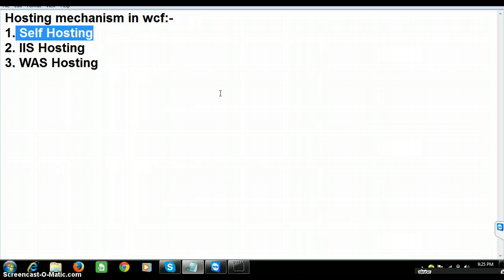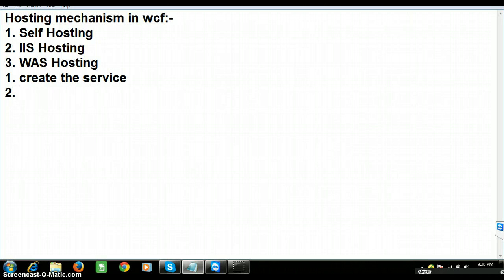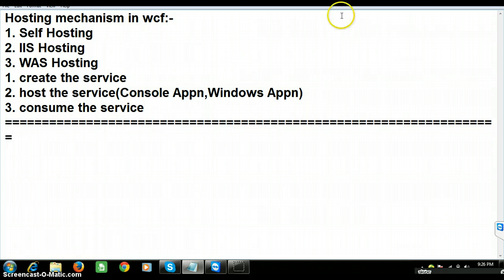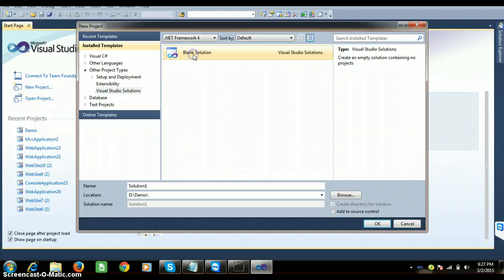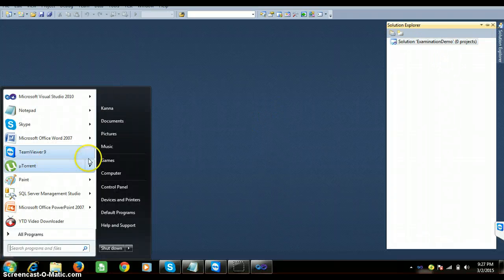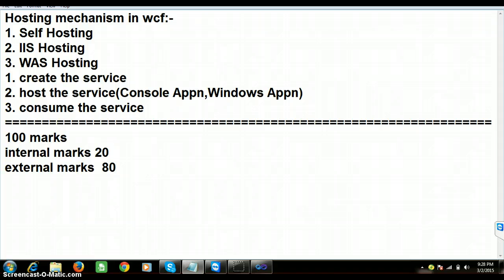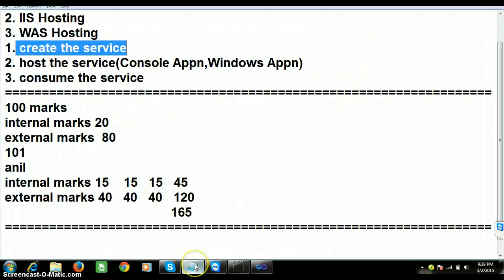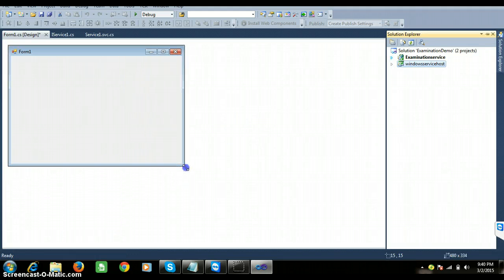SelfHosting in WCF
in this video i explained about selfhosting in WCF